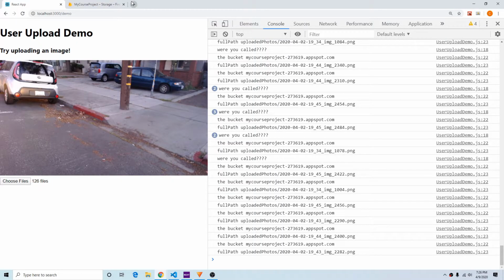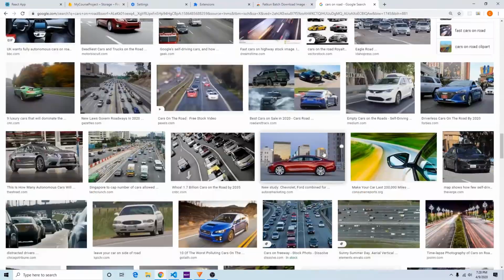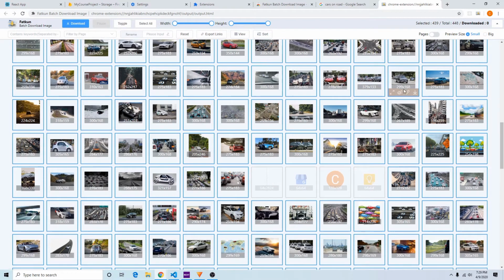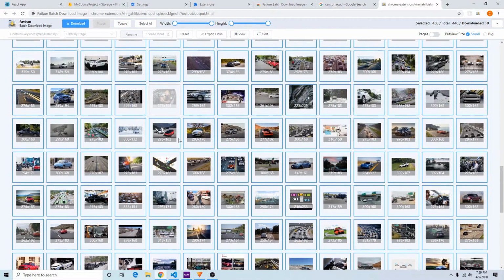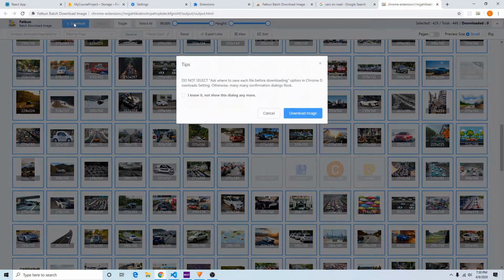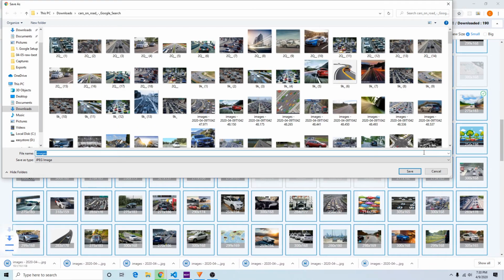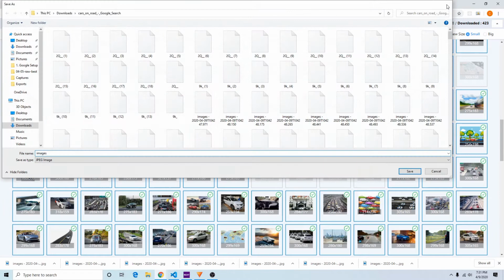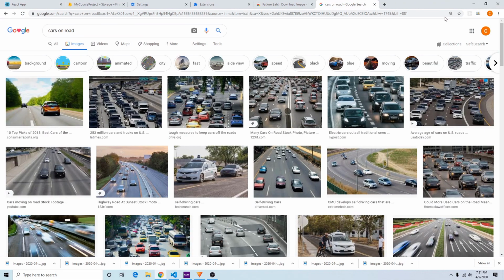Quickly Gather Image Training Data for Machine Learning Projects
I show you an easy chrome extension that allows you to easy download batches of images from a website